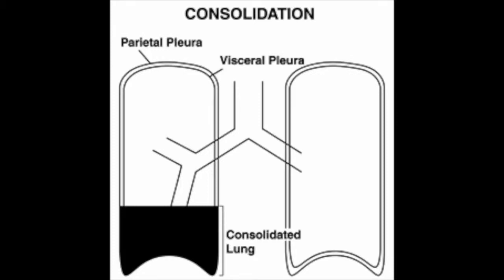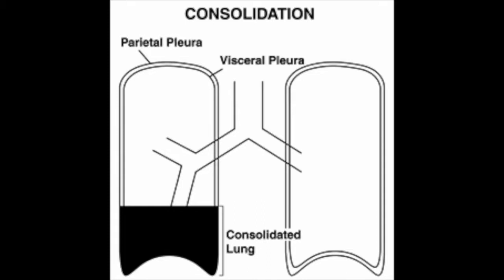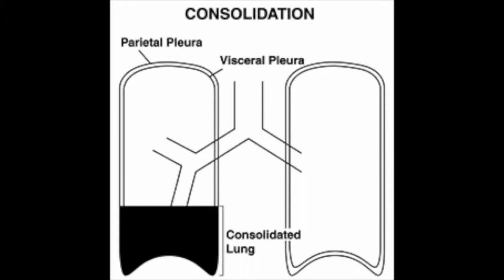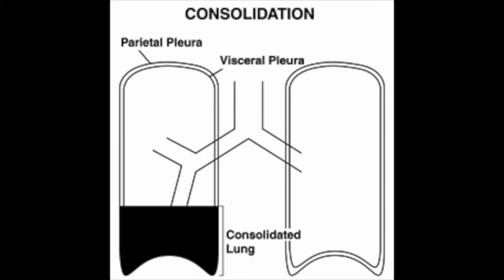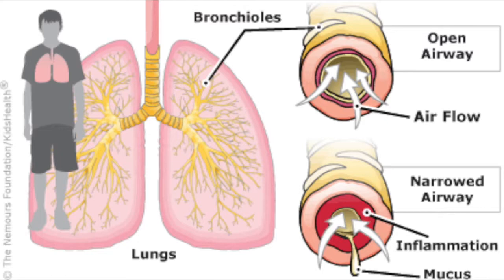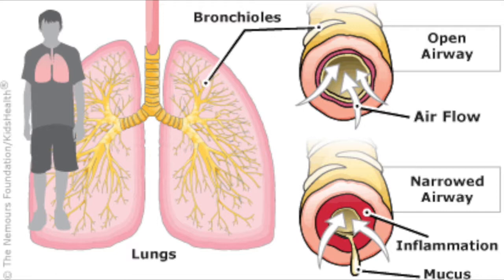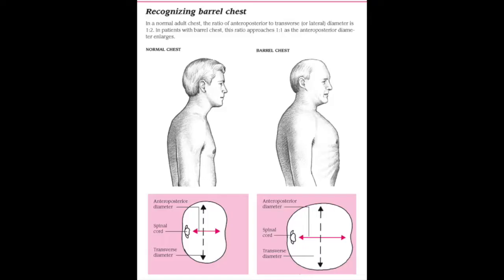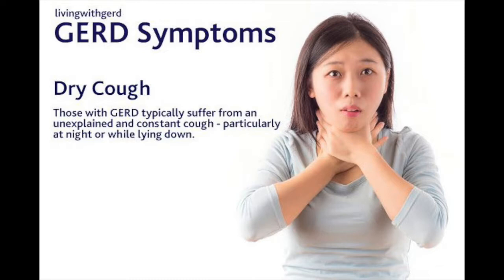Cough Part 2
Asthma, GERD, allergic rhinitis